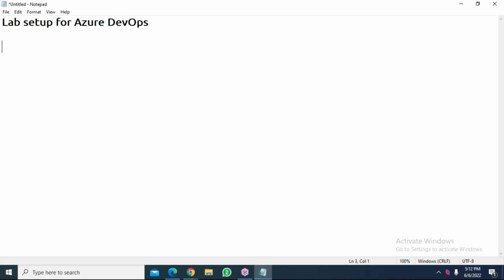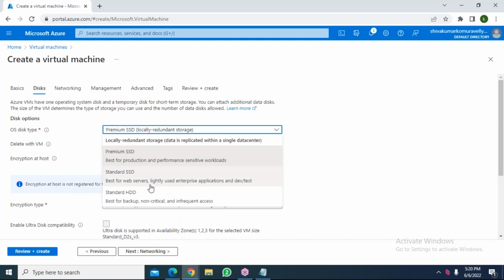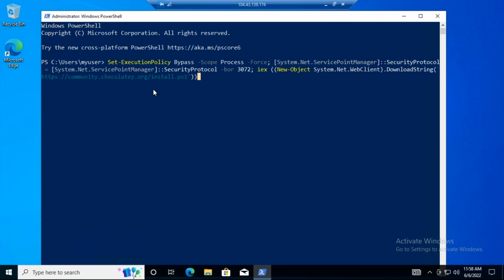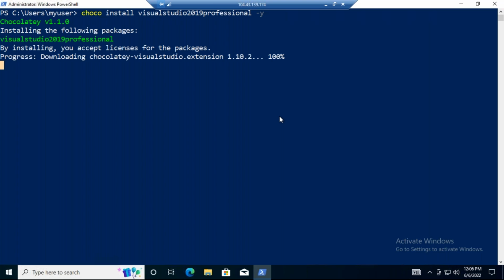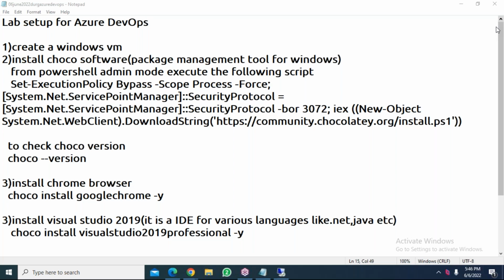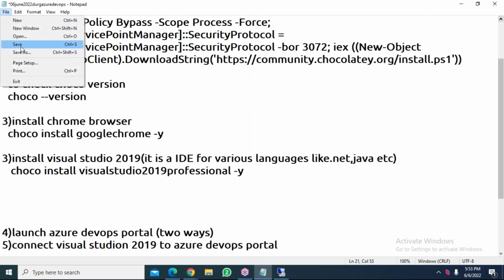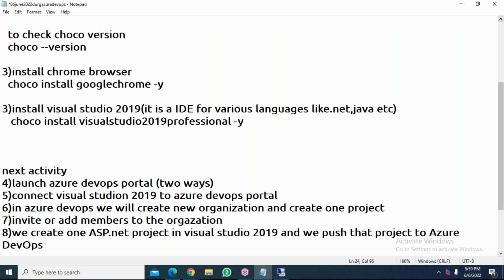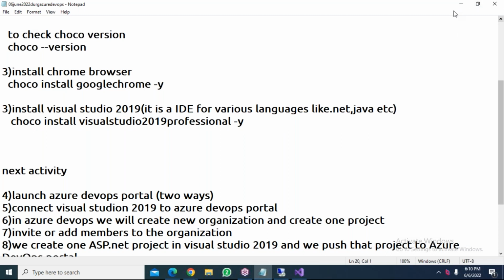AZURE DEVOPS tutorials || Demo - 4 || by Mr. Shiva Kumar On 06-06-2022 @5PM IST